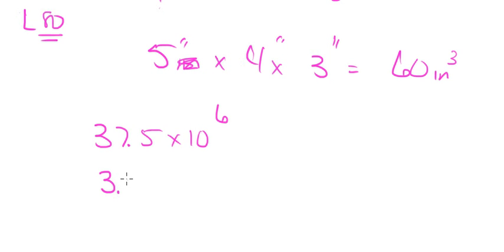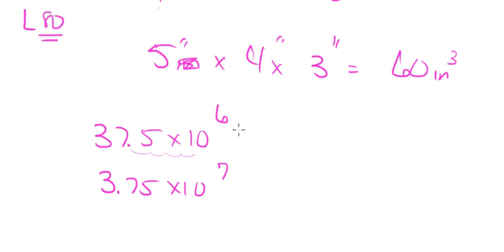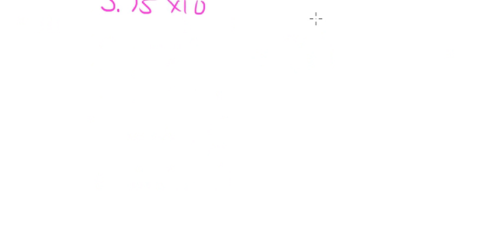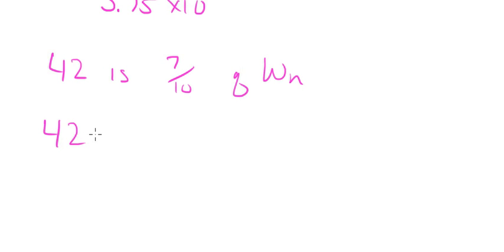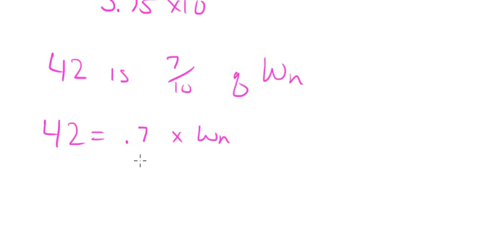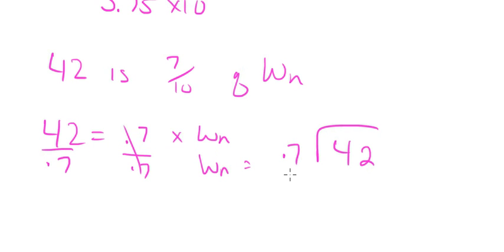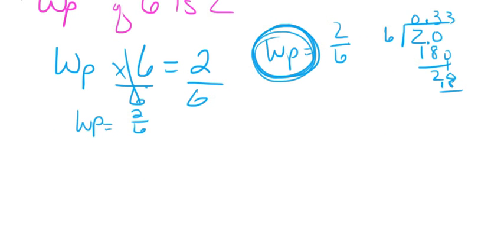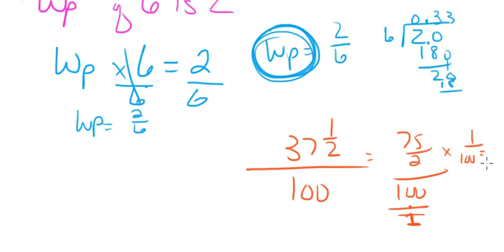7th math review 17a